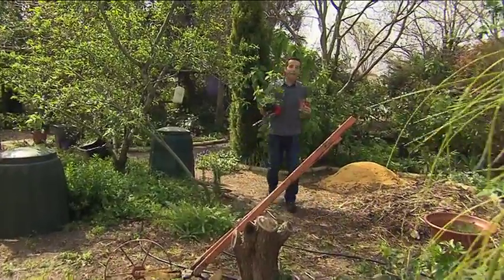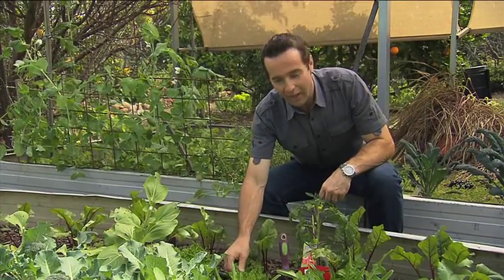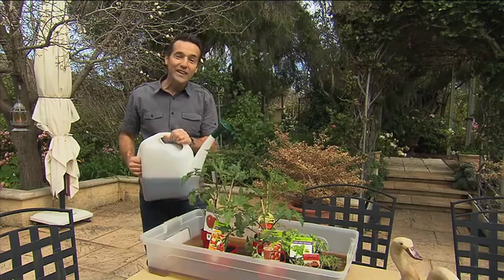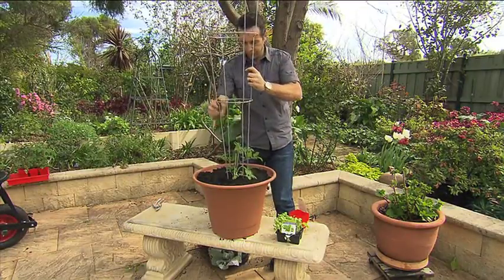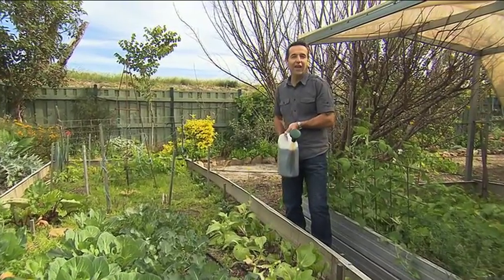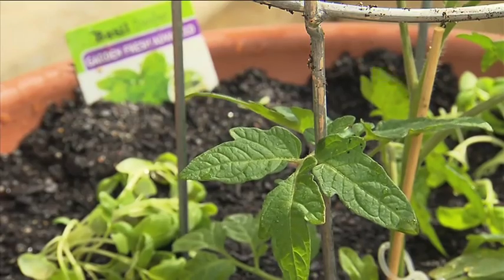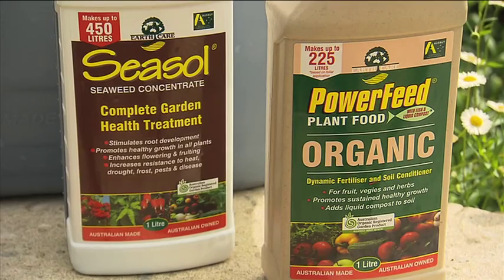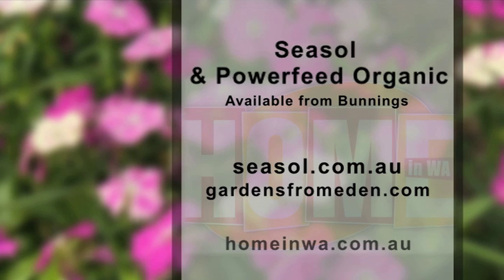Seasol 501 13th September 2014